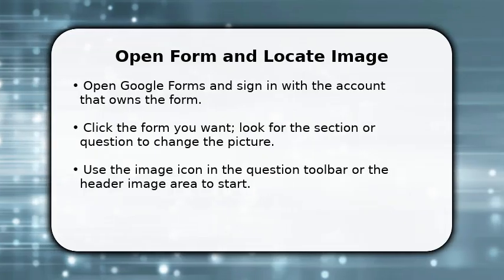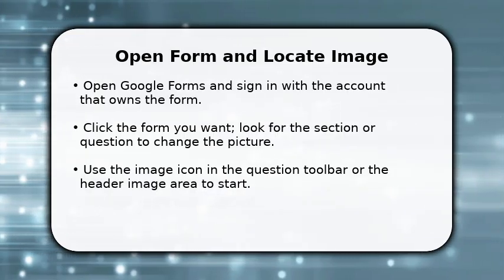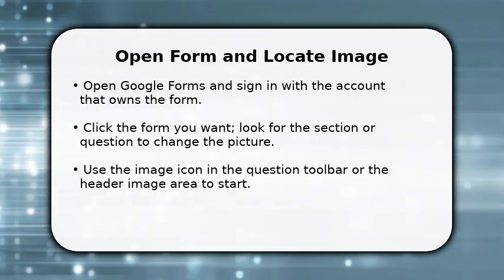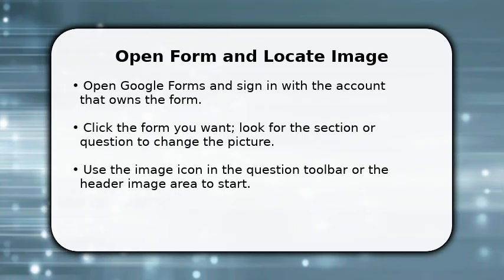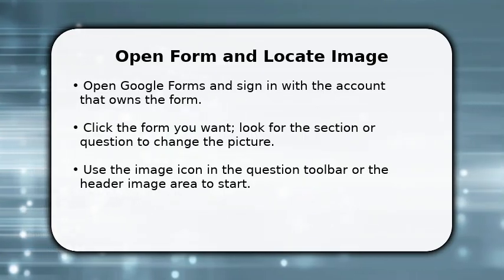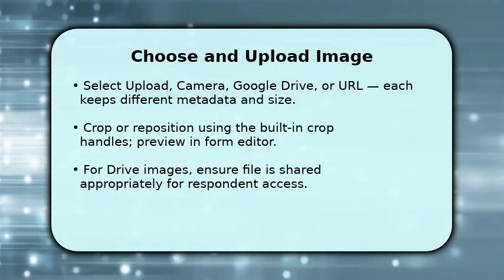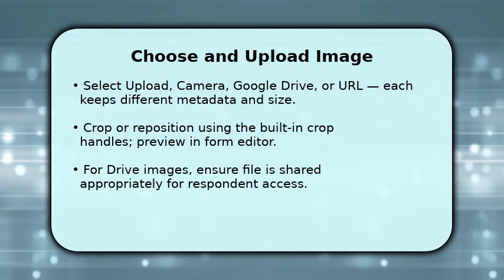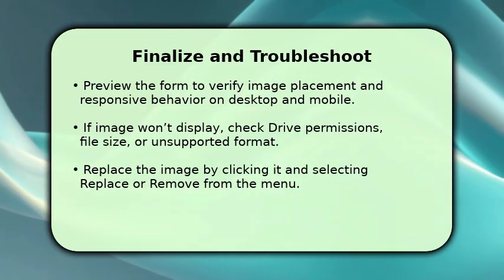How to Change Picture on Google Form (full Guide)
Discover the step-by-step process to modify images within Google Forms with our comprehensive guide. Learn how to enhance your surveys and quizzes by adding visual elements directly, ensuring a more engaging experience for respondents.

change picture on google form, modify image in survey,